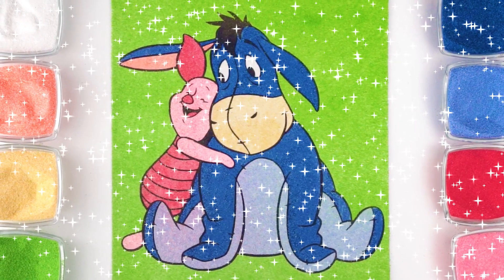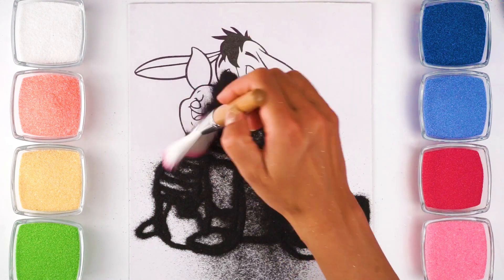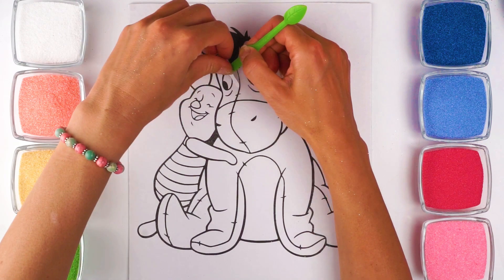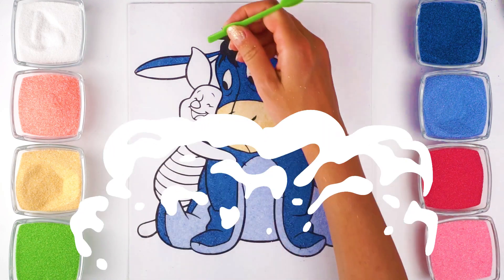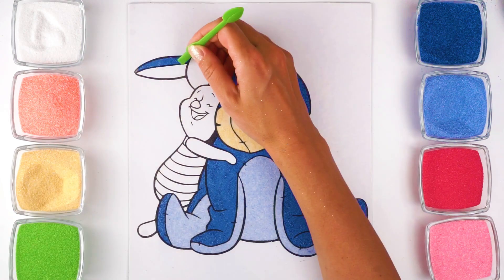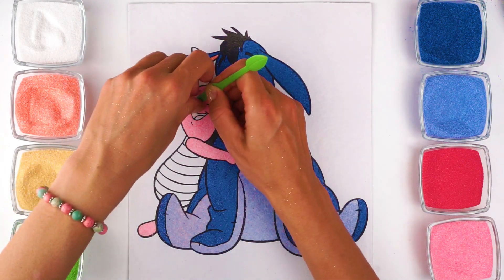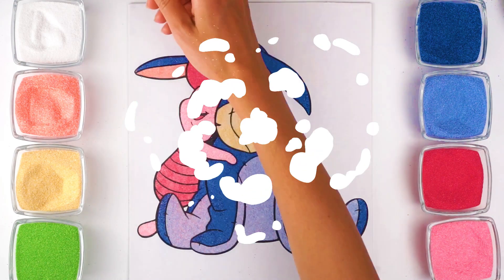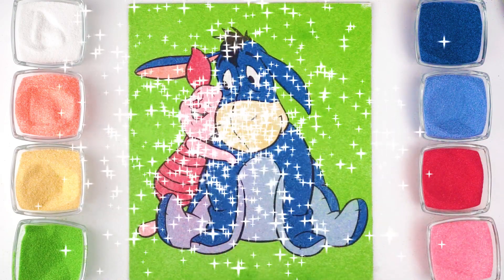Sand coloring Eeyore, Piglet and Winnie the Pooh - color sand art for kids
Sand coloring "Winnie-the-Pooh" friends! This amazing color sand videos for creative children who loves color sand art. Join us for more sand coloring videos for kids!

Hello children!

Do you know Winnie-the-pooh? Of course, you do! And do you know who are Winnie’s best friends?

Today we going to color with sand cartoon characters... Eeyore, and piglet! Let's get started!

Eeyore is one groomy donkey but his friends make him smile. I use deep blue sand to color his body. Let us coloring his nose with a beige sand.
Let's make his belly light blue. He is adorable, isn't he? I am coloring Eeyore’s ear with light pink sand.
Alright, we’re done with the little donkey. Let’s color a cute little piggy.

Piglet is pink all over, with darker pink ears. He is usually seen in a pink, striped jumper.
Little Piglet looks so sweet!

Let's use green sand to color the background.
I love how these two friends look together!

Here’s a little riddle for you:
Do you know who once said:
“It is very hard to be brave when you're only a Very Small Animal”